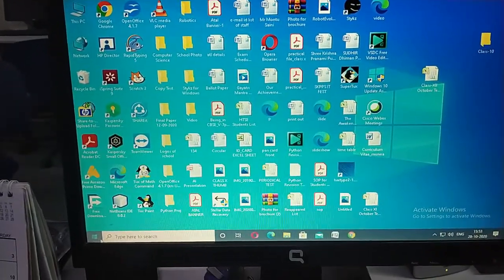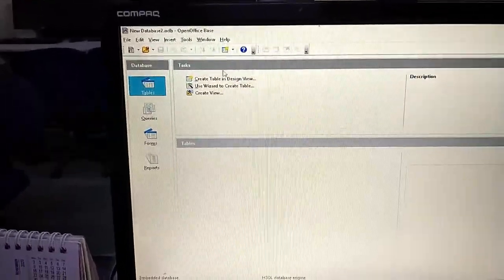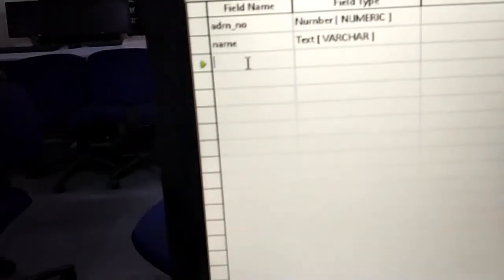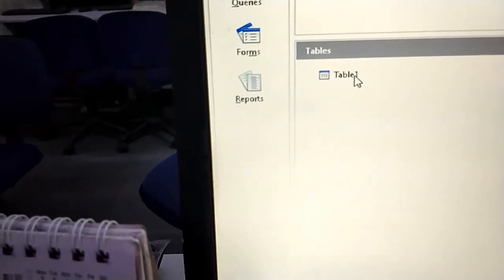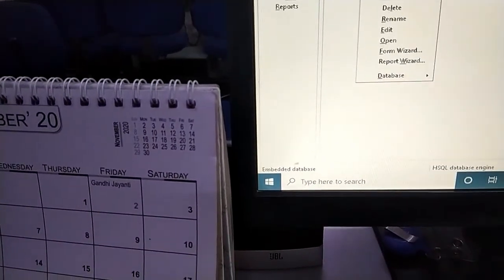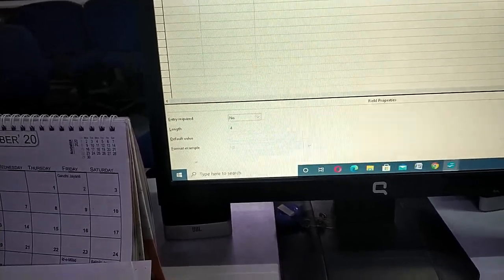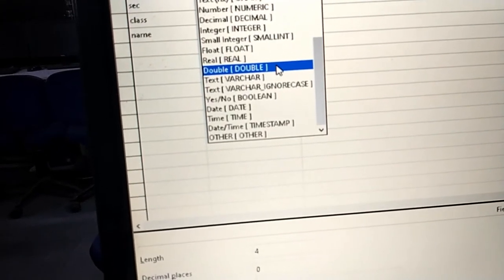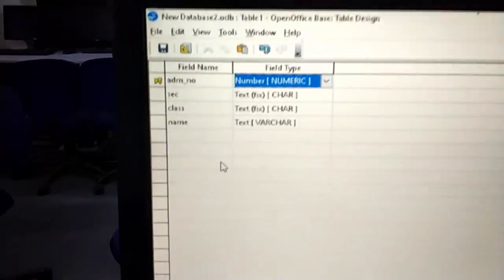Creating/Editing a Table in Design View, Unit-3, Session-3 By: Pankaj Kumar Mishra